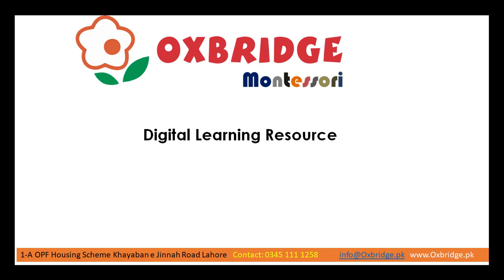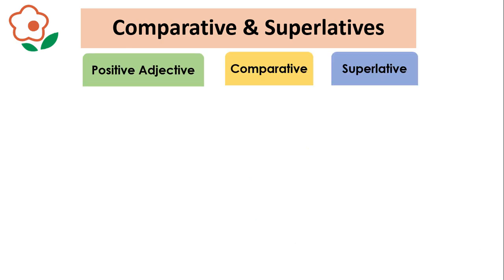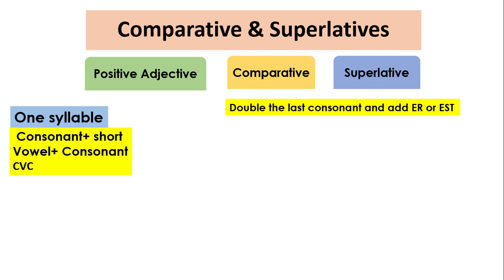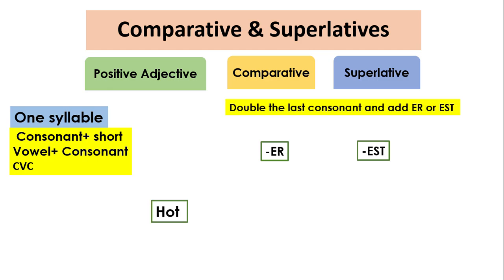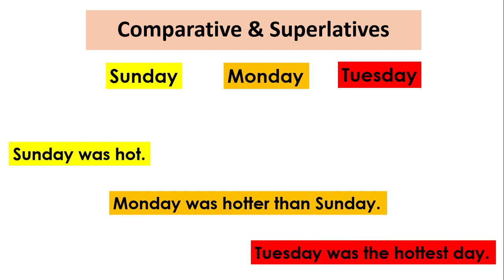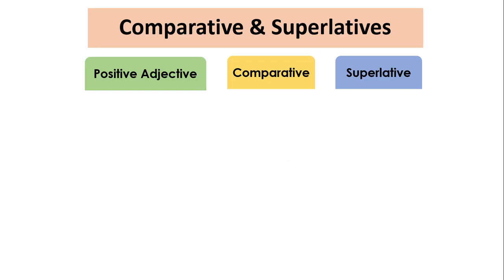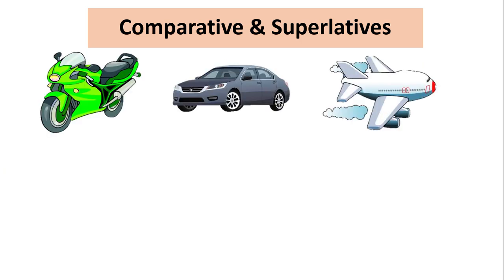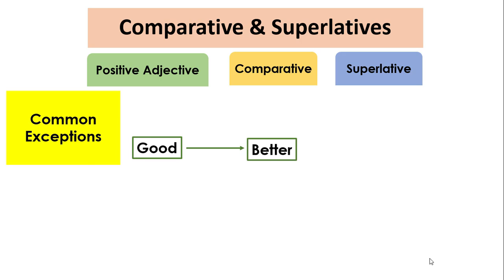Degrees of Adjectives - Comparative and Superlatives - Grade 3 - 4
This Video is in advancement of adjectives. Pupils will learn more about degrees of adjectives.